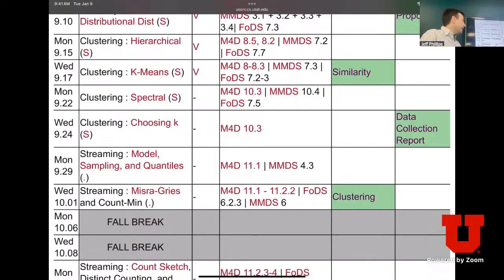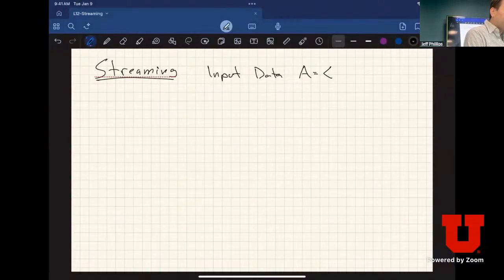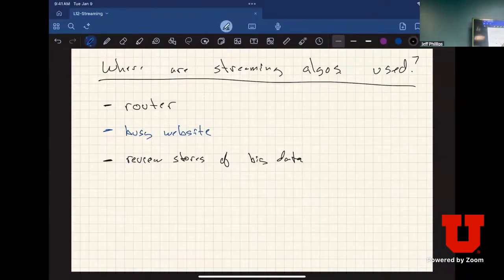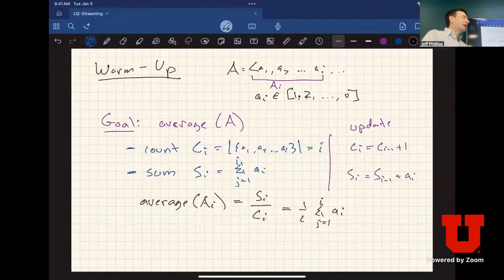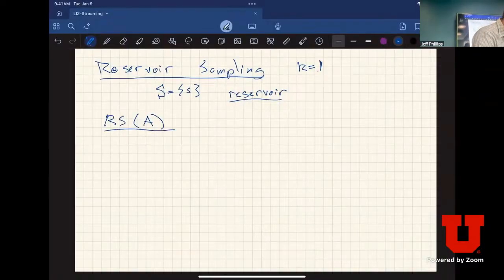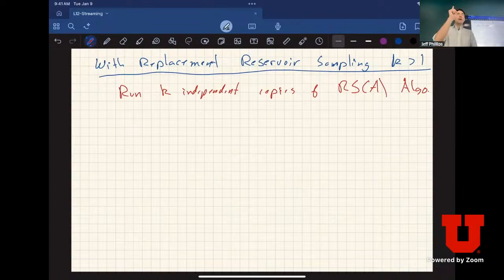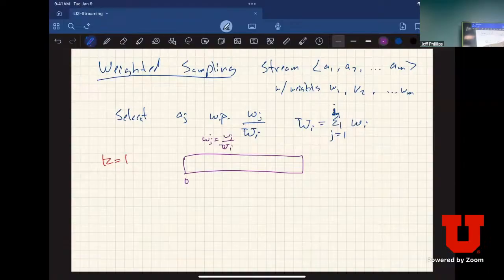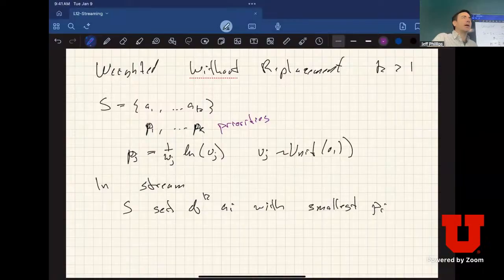L12 - Streaming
Streaming model.  Sampling in streams.  With and Without replacement.  Reservoir Sampling.  Weighted sampling, including bottom-k sampling.